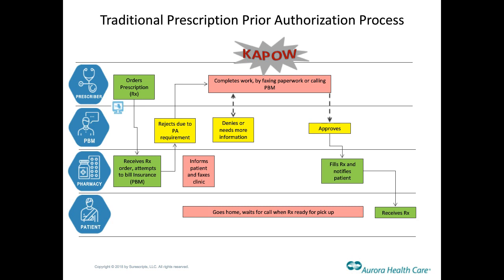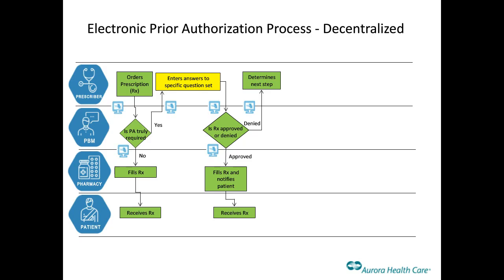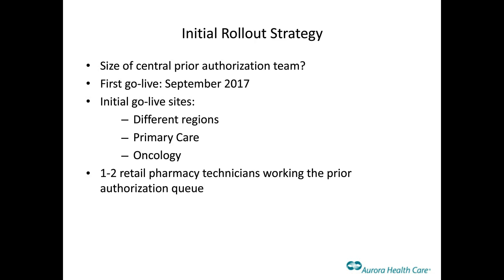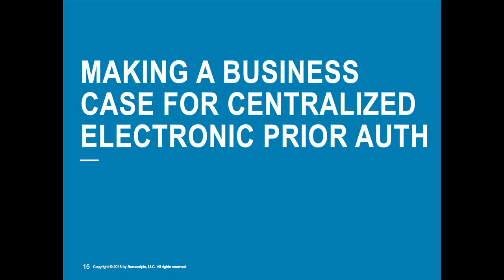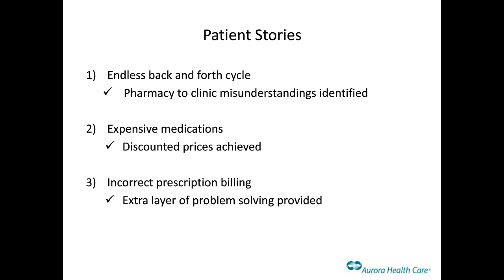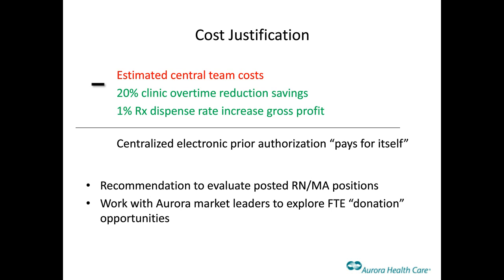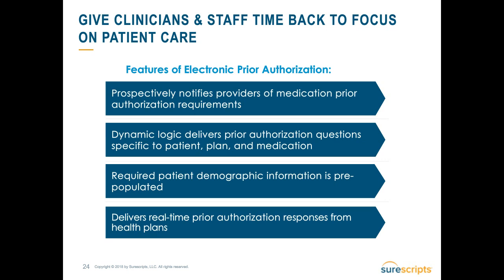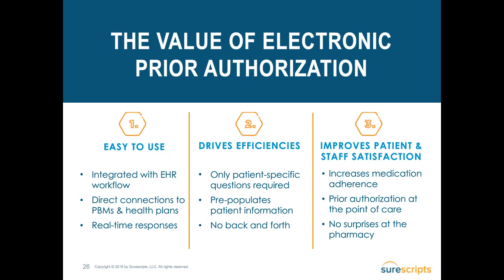Webinar Recording: Implementing Centralized Electronic Prior Authorization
In this webinar, Aurora Health Care shares their experience utilizing Surescripts Electronic Prior Authorization to implement a fully centralized, prospective prior authorization process. Topics covered include:

-Overview of pre-implementation retrospective prior authorization process
-Reduction in prior authorization turnaround time post-implementation
-Staff time savings and overtime cost reduction achieved
-Improvements in prescription pickup rates
-How to develop a business case for a centralized prior authorization model